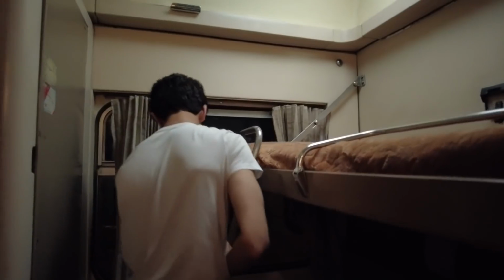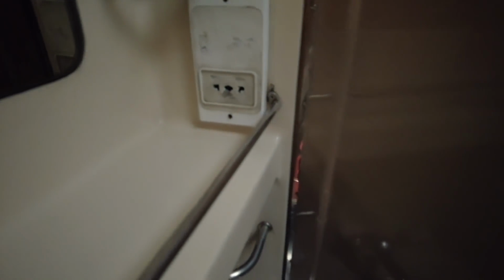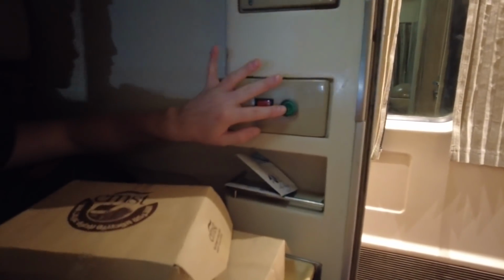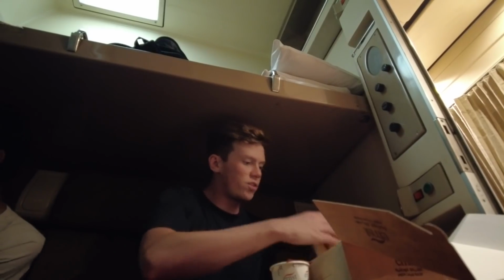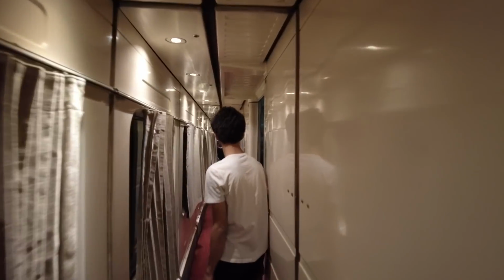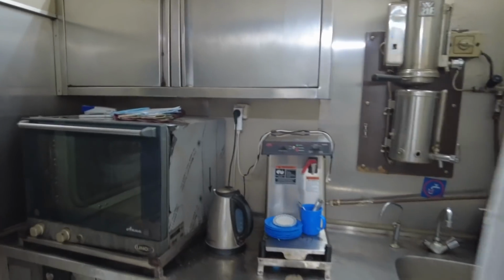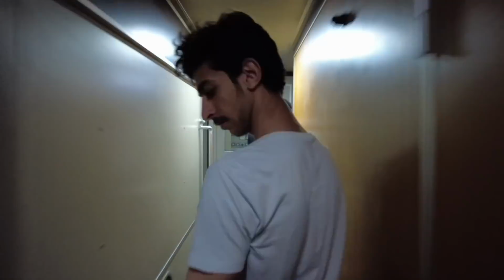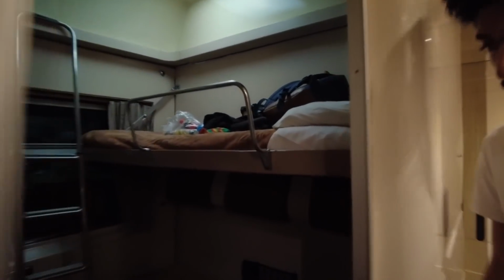OVERNIGHT TRAIN from CAIRO to LUXOR, EGYPT Travel Vlog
It's time to leave Cairo and move onto my next destination in Egypt... Luxor! Come along as I experience the overnight sleeper train with my Egyptian buddy Azzam!

Keep up with my travels!

MY EQUIPMENT:
DJI Pocket 2 Gimbal Camera
DJI Action 2 Camera
DJI Mini 2 Drone